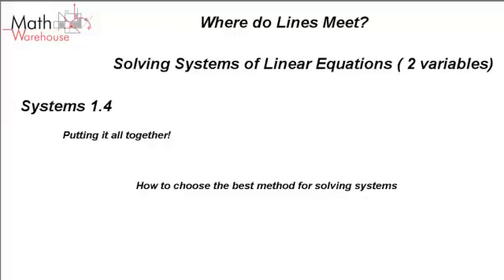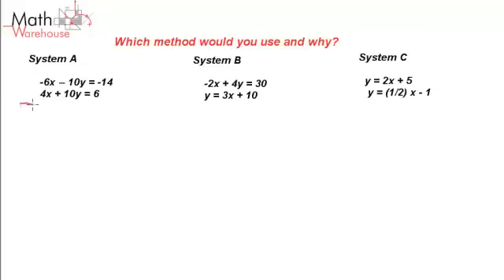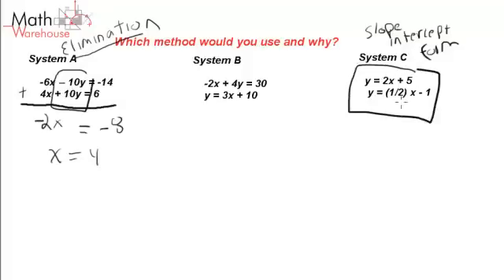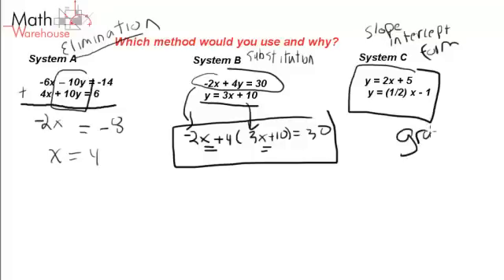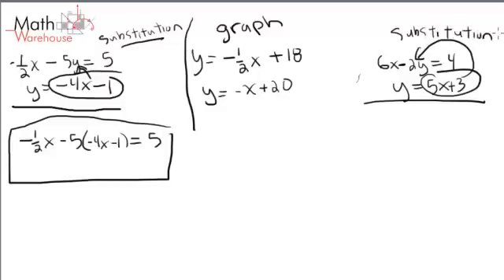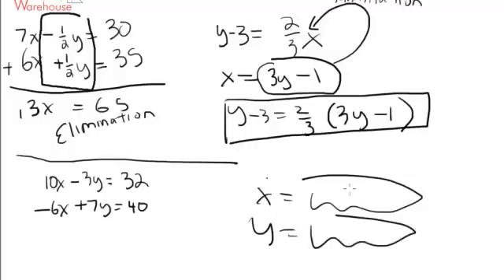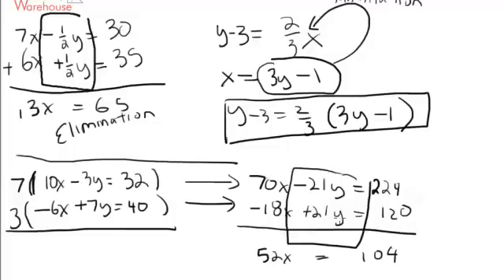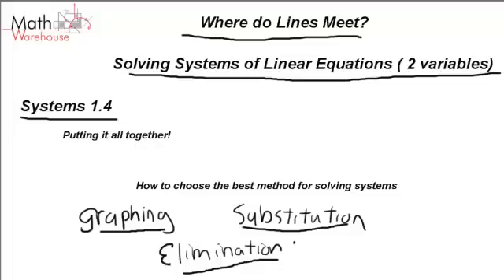1.4 Solving Systems of Linear Equations--All Methods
: How to choose the appropriate method for solving systems of linear equations . A concluding video on "Where do Lines Meet"